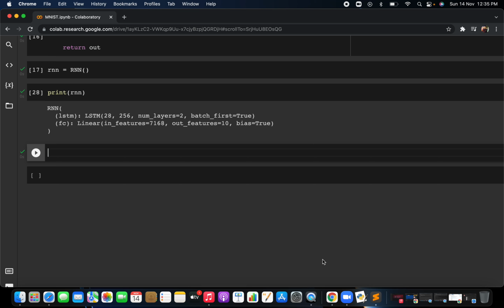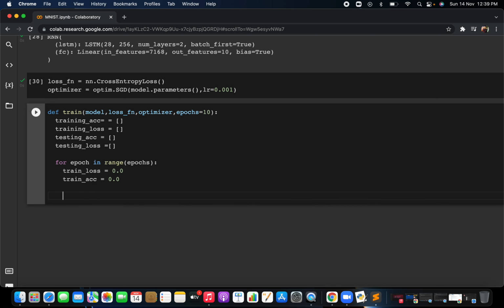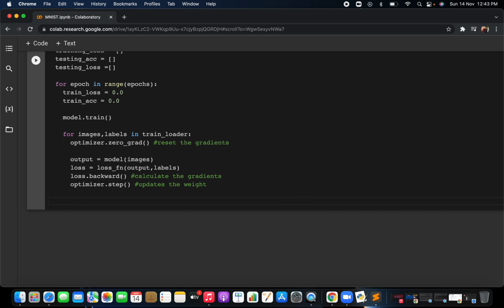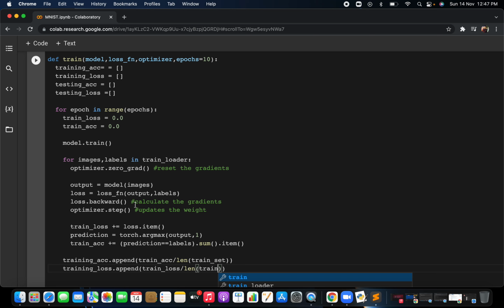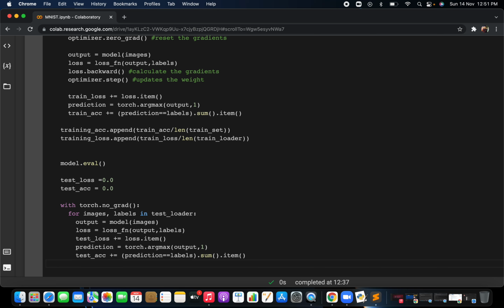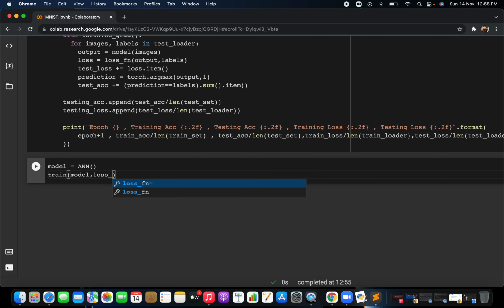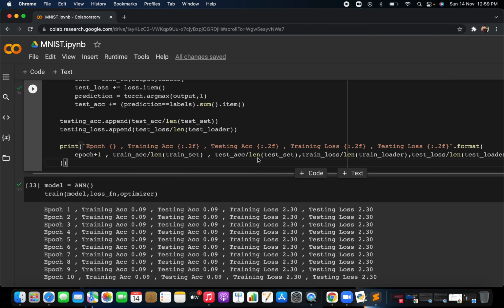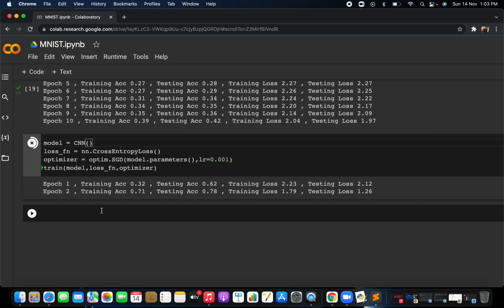Training ANN , CNN Model in PyTorch for Deep Learning part 6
In this video you will learn about how to train Neural Network ANN and Convolutional Neural Network CNN from scratch. The accuracy and loss for both training and testing for both model ANN & CNN.